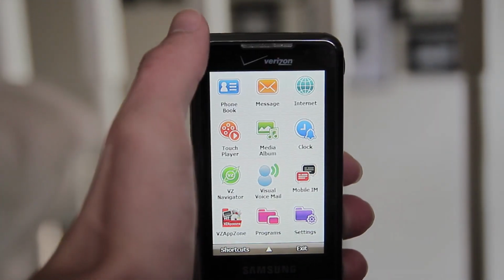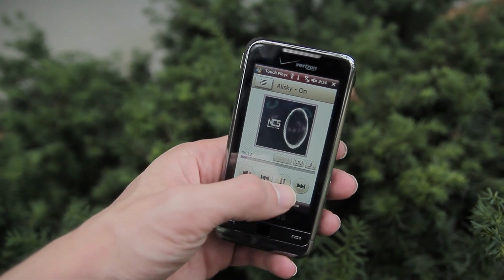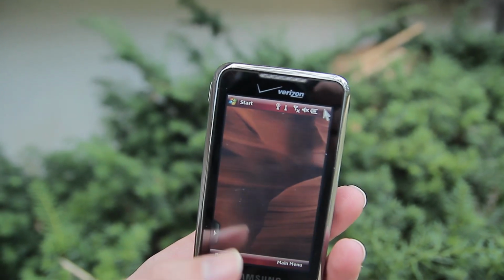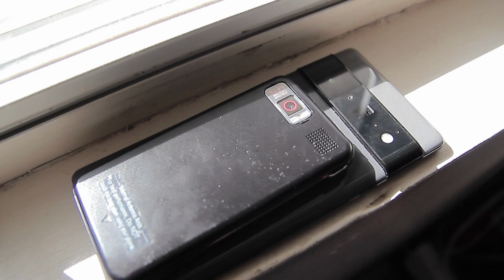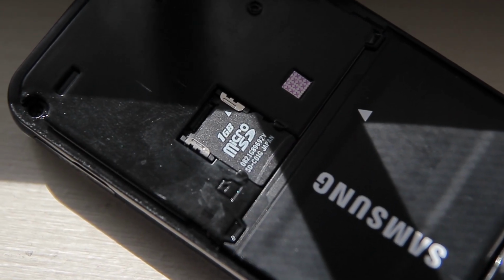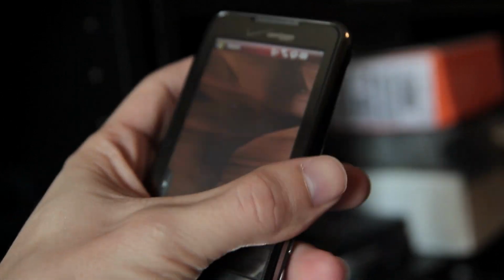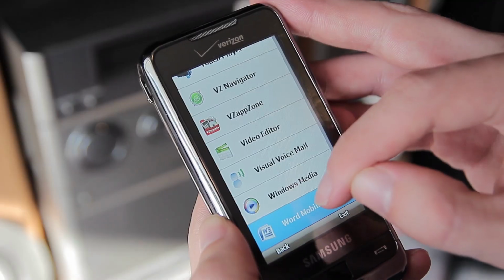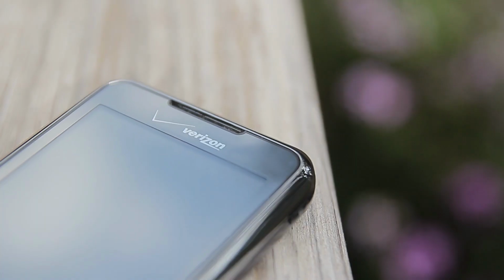Reviewing the Samsung Omnia i910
In today's video, I'm taking a look at the Samsung Omnia i910, a Windows Mobile device from 2008

It's free and I promise you won't regret it :)